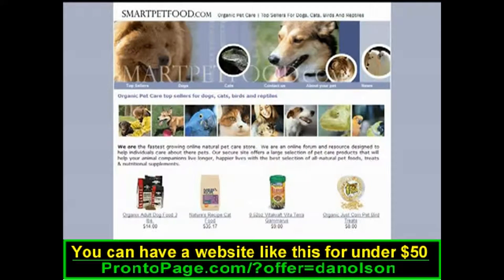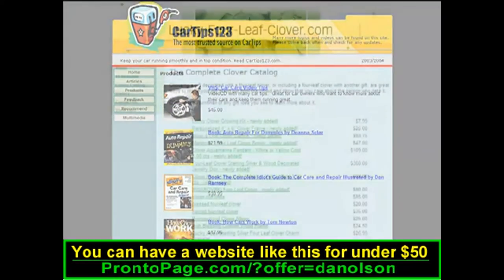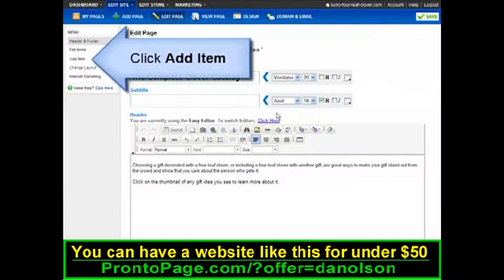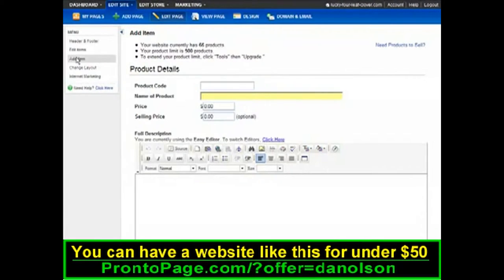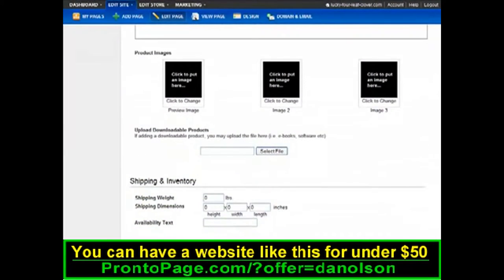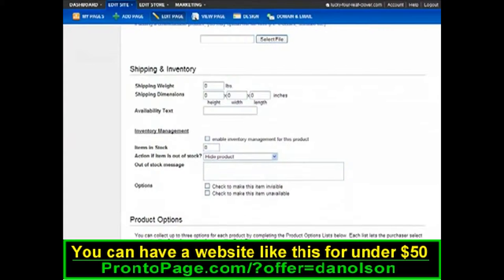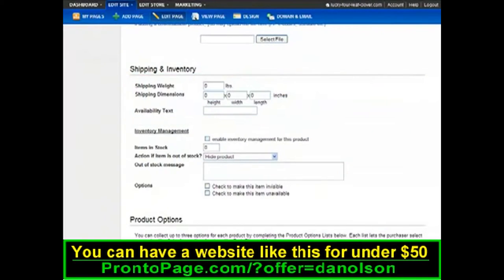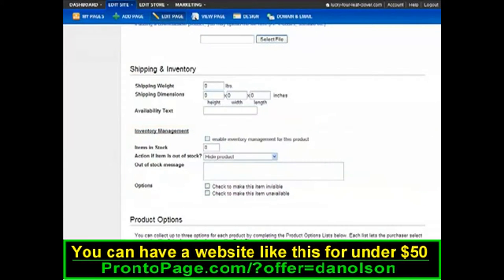Beginners! How to make your own website - add e commerce web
Welcome! Dan here and I have put up another movie. This time it's about the "shopping cart / catalog/ on line store" pages in the ProntoPage website builder. If you have read my blog, you know that I am a ProntoPage evangelist. Thanks to ProntoPage my our company is ranked locall for every keyword that we want our businesssto be found for. ProntoPage makes it so easy! This is the hottest website maker out there. The only lownside of the product is that they only have email & online knowledge base support. Though they have been very responsive and the online help/knowledgebse is very comprehensive and gives you step by step instructions for everything, It would be nice to be able to call someone if I need to. I guess I shouldn't complain, considering how little it costs. So if you have to can't do with email and web knowlege base support, look elsewhere, otherwise, you won't find a cheaper way to get a professional and marketing friendly website anywhere on the internet.

If you found this site by entering: how to create your own website, make my own website, design your own website, how to register a domain name, small business merchant account, e commerce web design, web hosting ecommerce,ecommerce shopping cart software, ecommerce design, ecommerce credit card processing, online shopping carts, ecommerce website builder, merchant account providerbuild online store, website building software or similar terms, then you are in the right place.

What is a Catalog?
Display your products or services for customers to browse. Choose from 3 layouts, with varying image and description options.

Recommended Uses:
Present services and shippable or downloadable products to sell online.